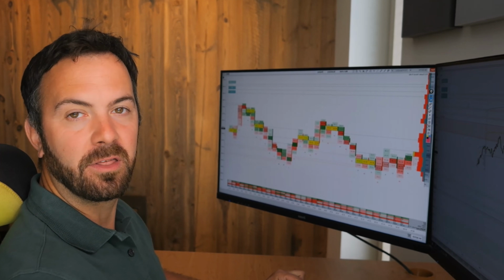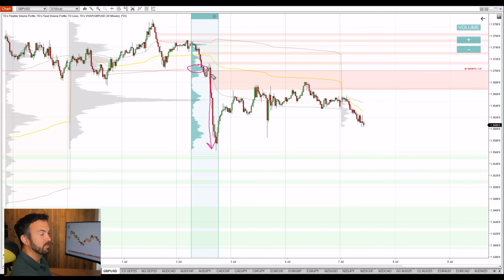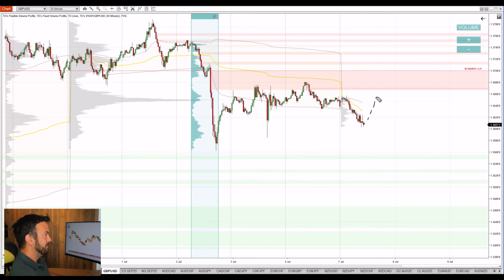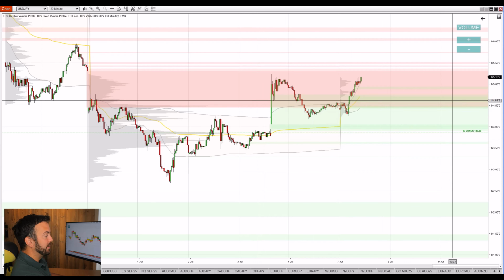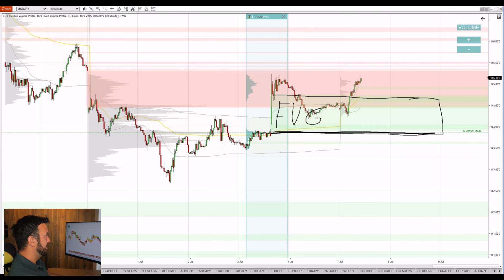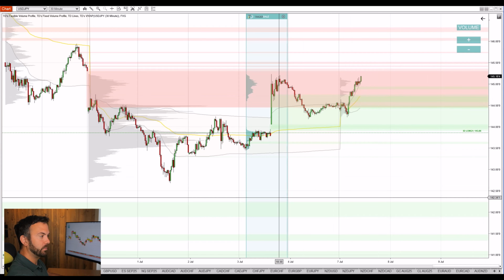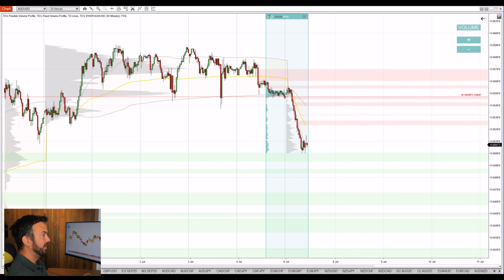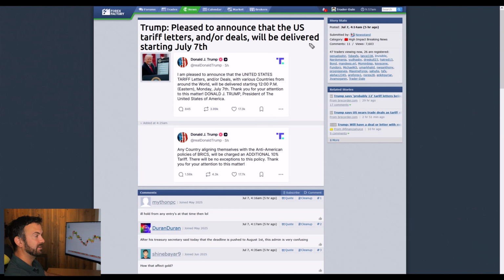🎯 Top Volume Profile Levels to Trade This Week on GBP/USD, USD/JPY and AUD/USD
Introduction             (0:00)
GBP/USD    (0:23)
USD/JPY    (3:30)
AUD/USD    (6:20)
Further Education  (8:59)
Funded Trader Academy  (9:40)
TradingView Indicator Winner (10:05)

Happy trading
-Dale